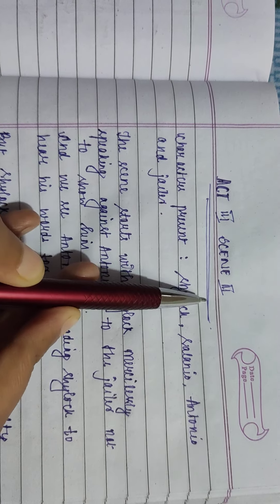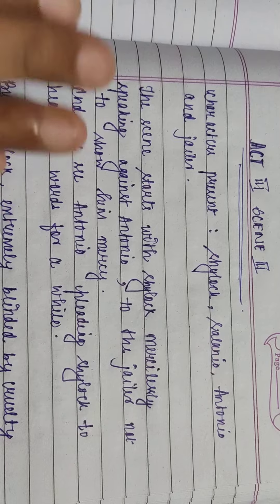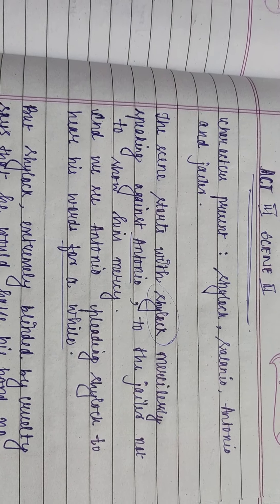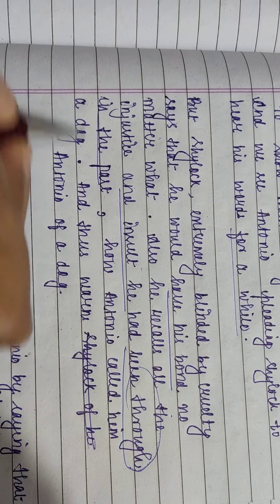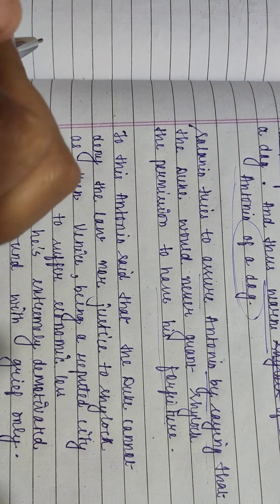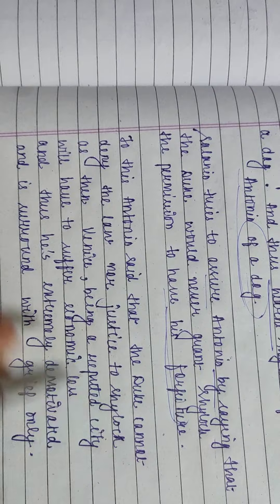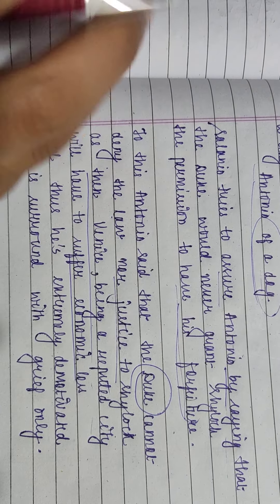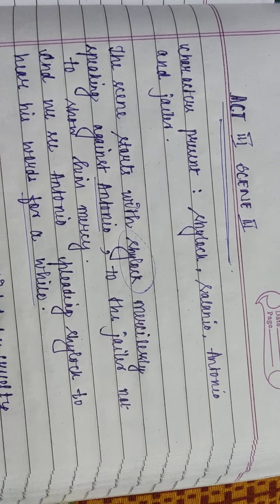ACT 3 SCENE 3 (MERCHANT OF VENICE)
summary of act 3 scene 3 of MOV(icse class 9th and 10th )